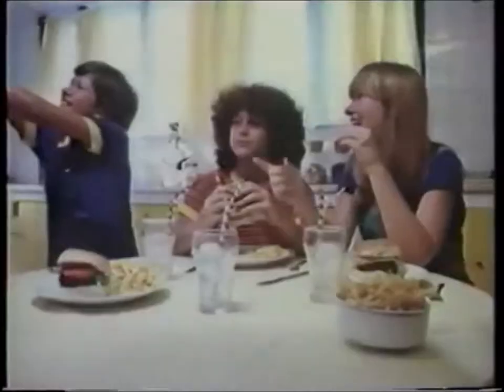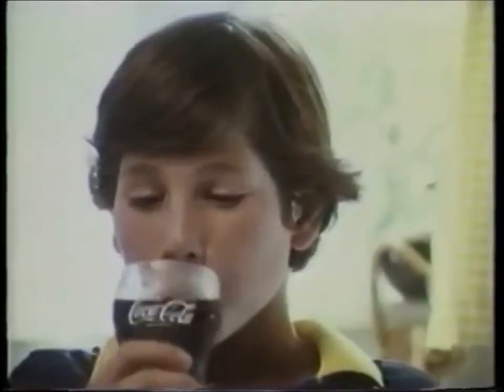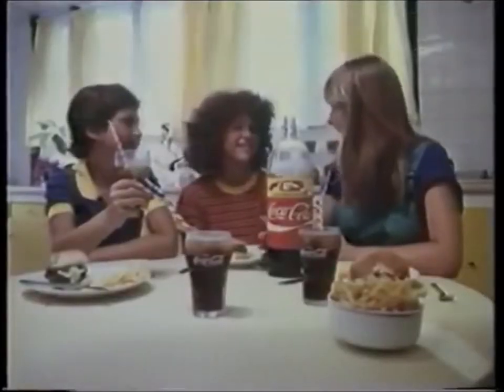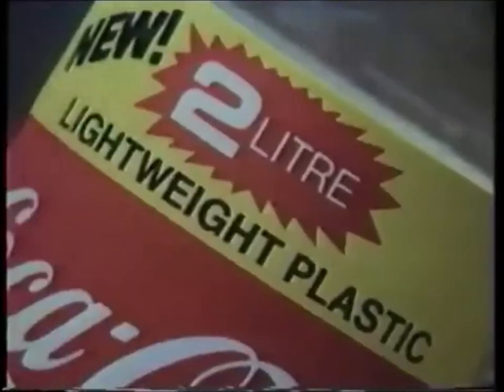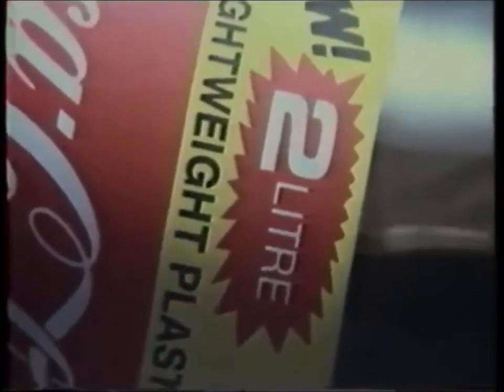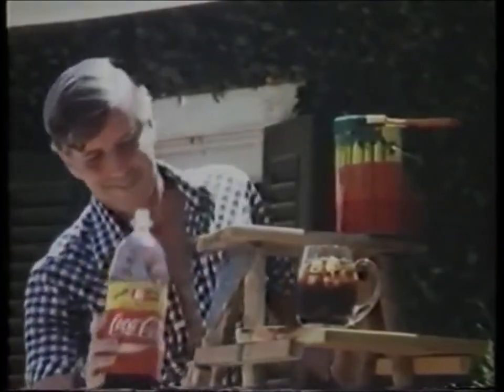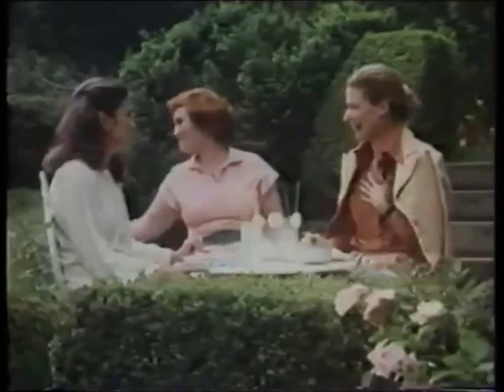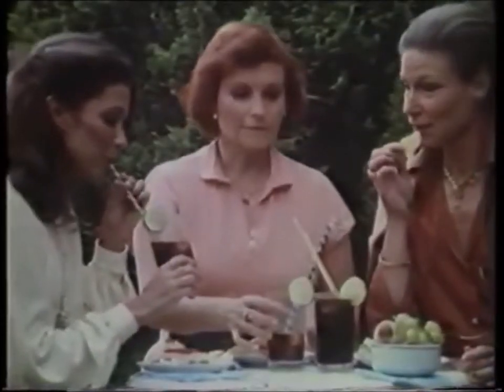Coke (Plastic Bottle) Advert 1976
Coke Advert from the summer of 1976.